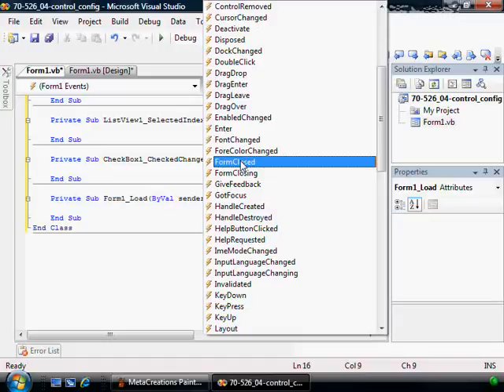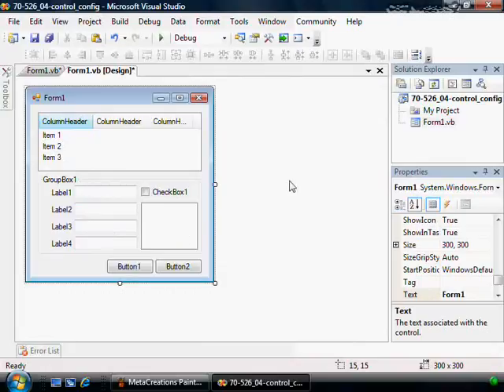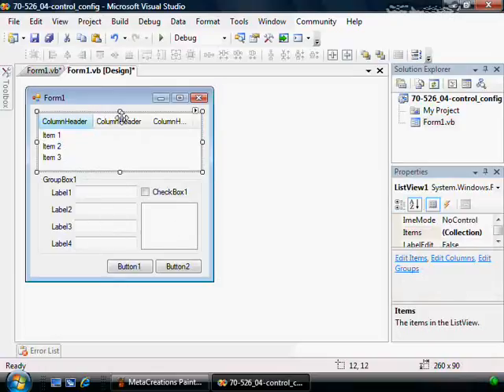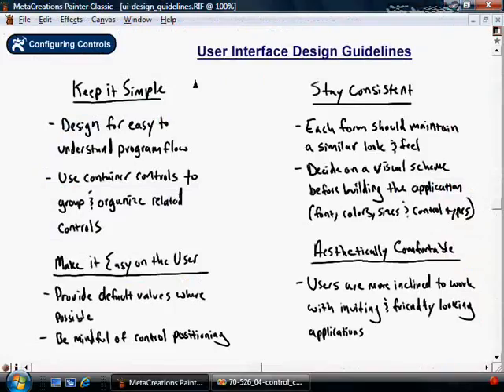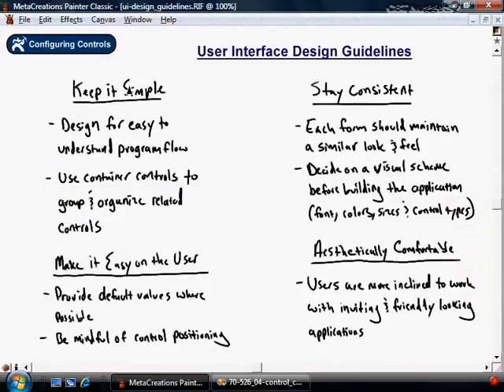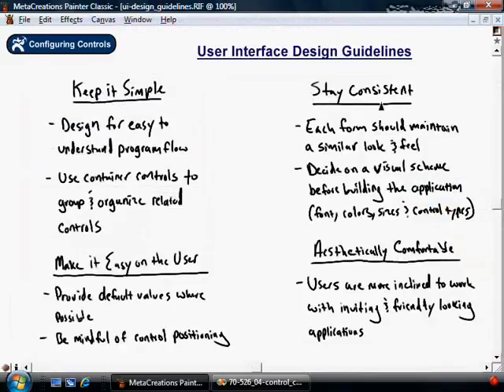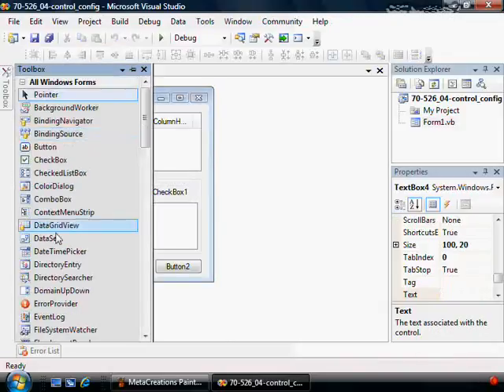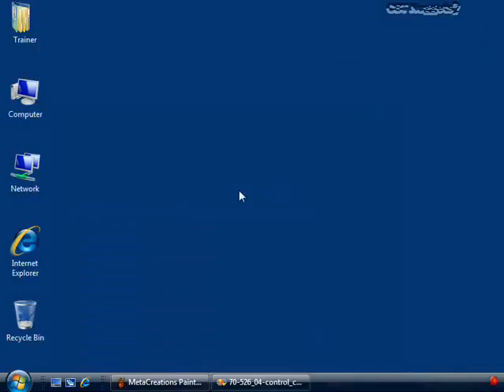msft 70 526 04 clip2